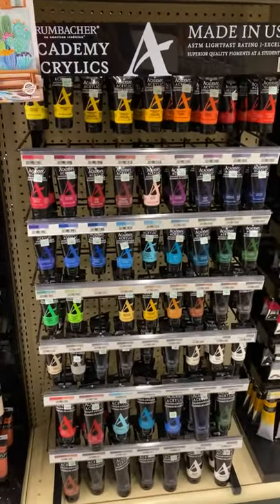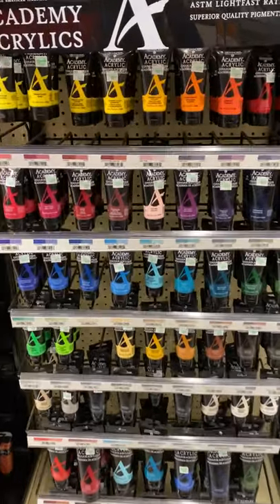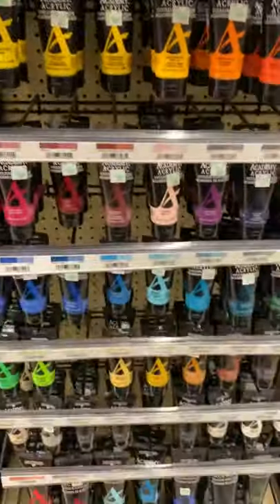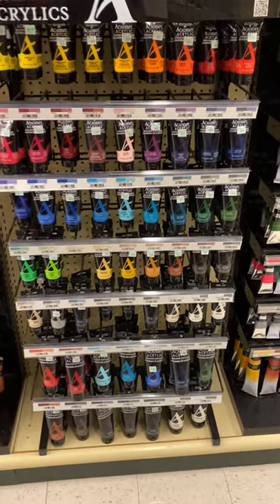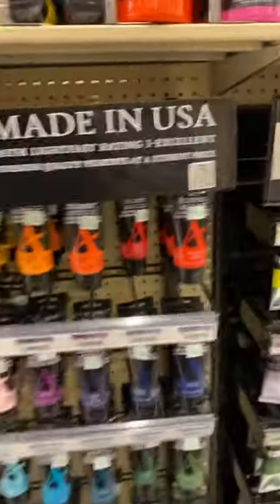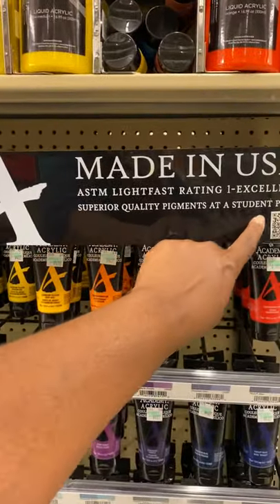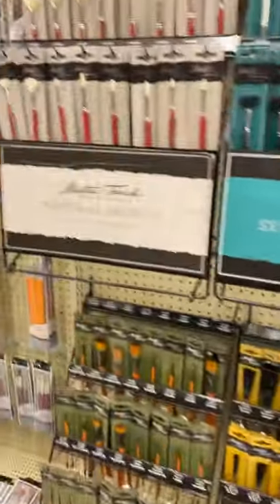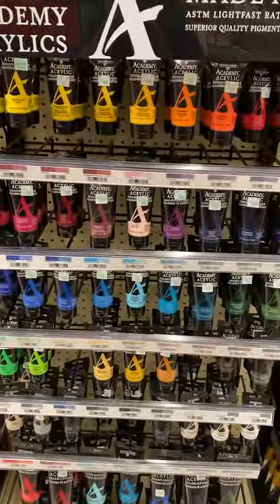Paints for Painting I-IV & AP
Remote Students.
And
For in class students who do not want to share paints.
- Painting I - IV and AP.
Supply List
Watercolor Prang Set
Acrylic Paints
Variety Size Brushes
Canvas Pad ( Acrylic/ Multipurpose) you can use for watercolor and acrylics.
Brushes (synthetic hair variety size set)
The other items are items you have at home; water cup, old plate, rag or old t-shirt.
Pencil, eraser.
Acrylic Colors:
Titanium White
Mars Black
Burnt Sienna
Burnt Umber
Cerulean Blue
Ultramarine Blue
Alizarin Crimson
Cadmium Yellow Med Hue